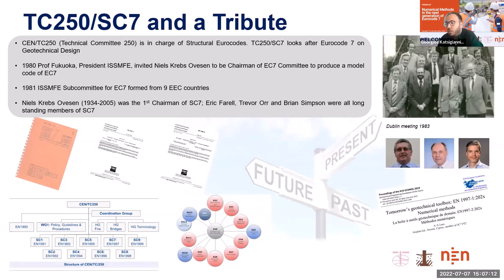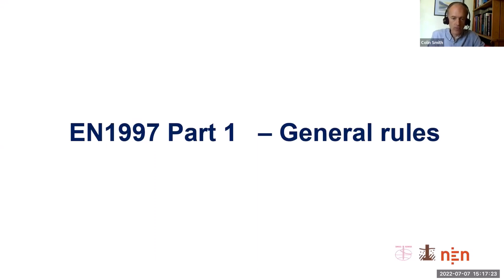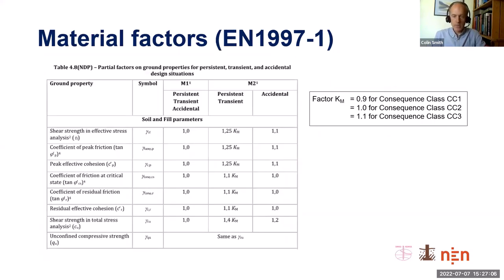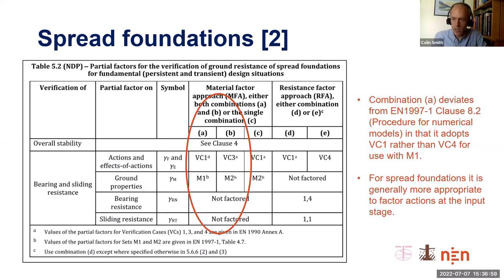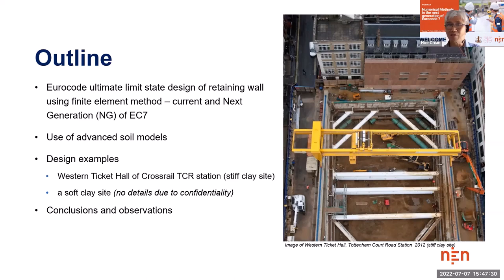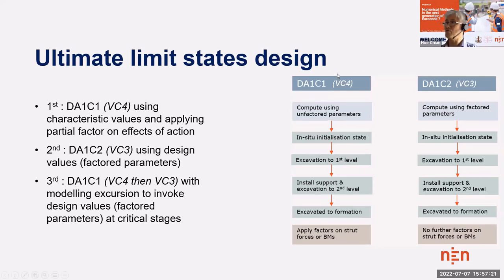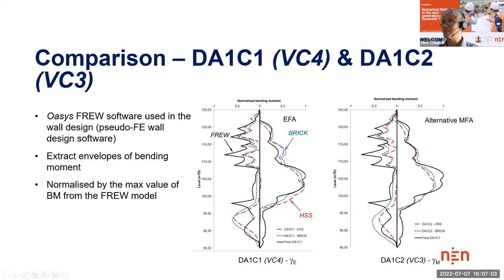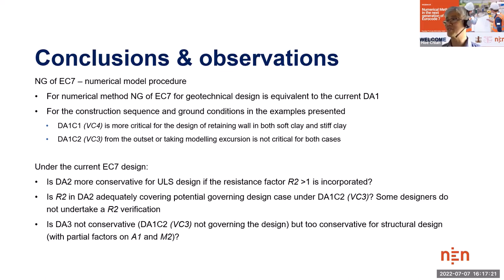Métodos Numéricos en el Eurocódigo 7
Métodos Numéricos en el Eurocódigo 7: una introducción

En este seminario, aprenderás los fundamentos de los métodos numéricos utilizados en el Eurocódigo 7, el código de diseño estructural europeo. Aprenderás cómo aplicar estos métodos para calcular las cargas y las deformaciones en estructuras de hormigón armado y acero.

El seminario cubrirá los siguientes temas:

Introducción a los métodos numéricos
Análisis lineal y no lineal
Métodos de elementos finitos
Métodos de diferencias finitas
Métodos de elementos frontera
El seminario está dirigido a ingenieros estructurales, estudiantes de ingeniería estructural y otros profesionales interesados en aprender más sobre los métodos numéricos utilizados en el Eurocódigo 7.